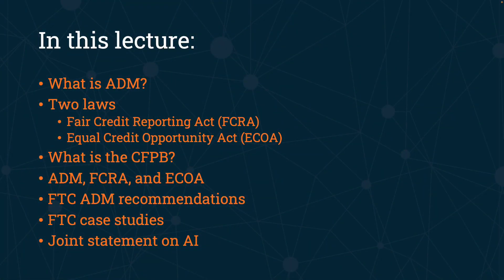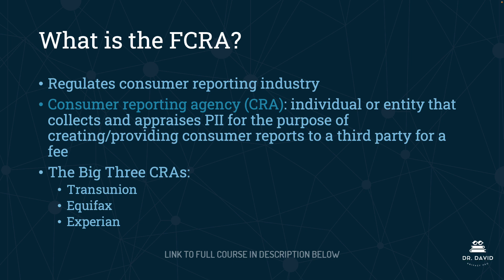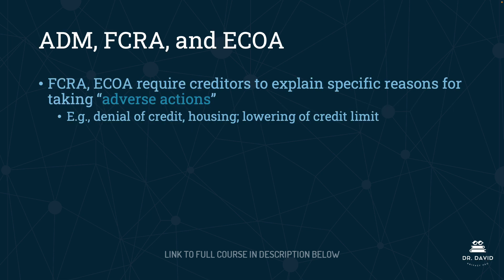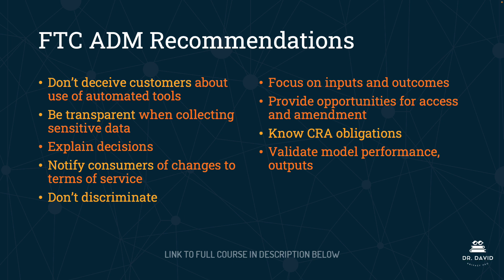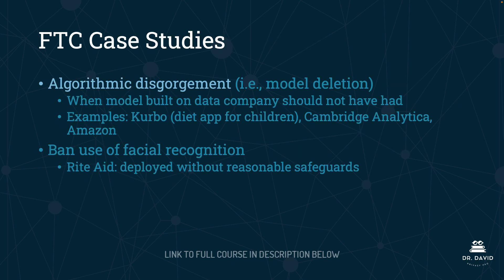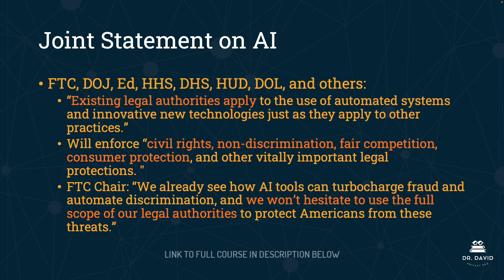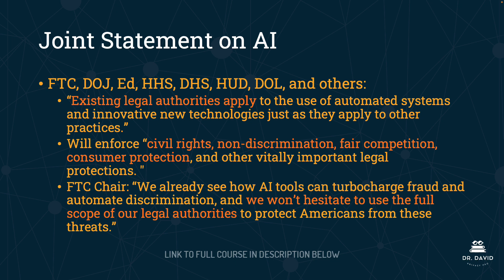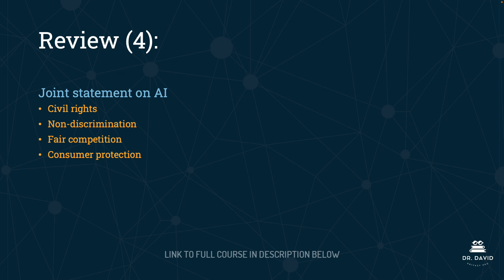AI and Automated Decision Making - AIGP Certification